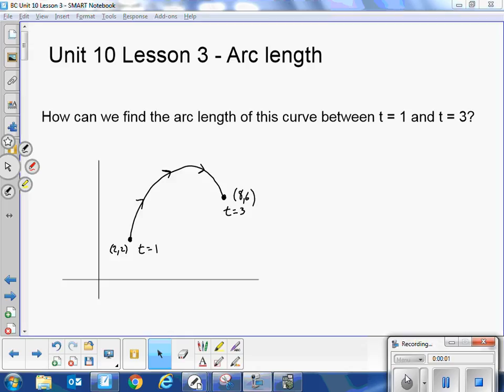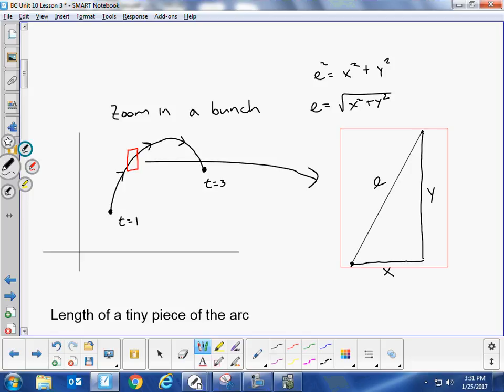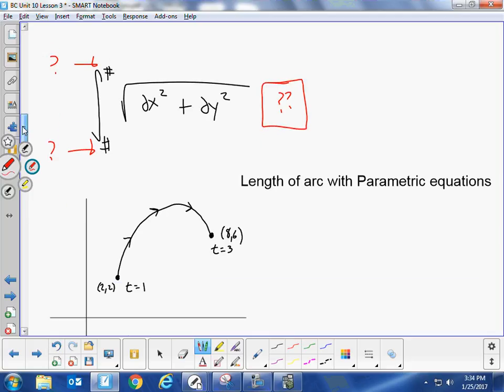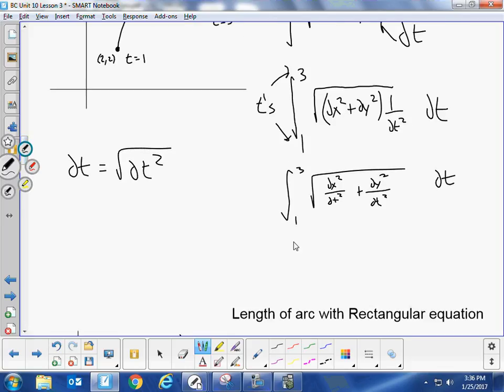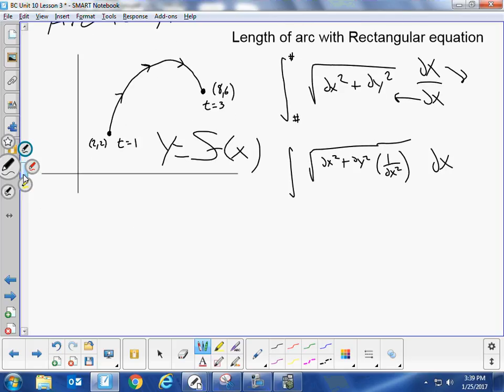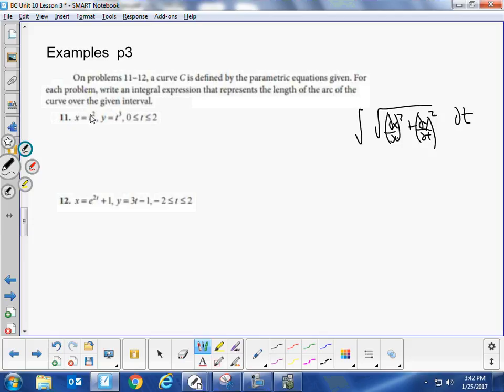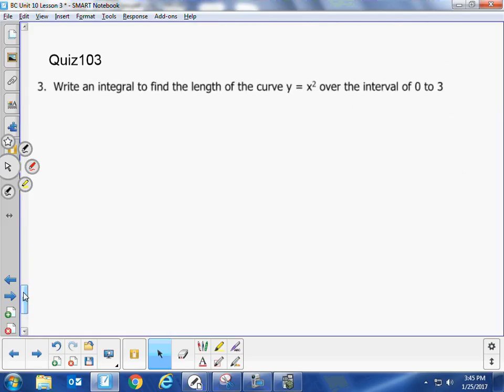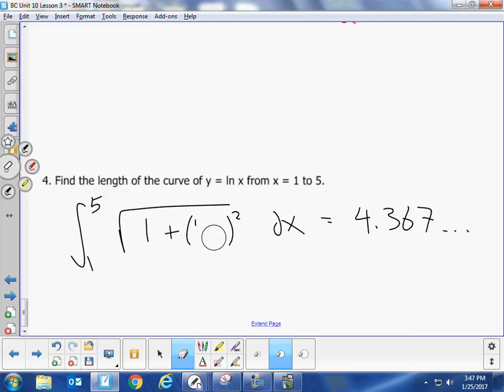Unit 10 Lesson 3 Arc Length